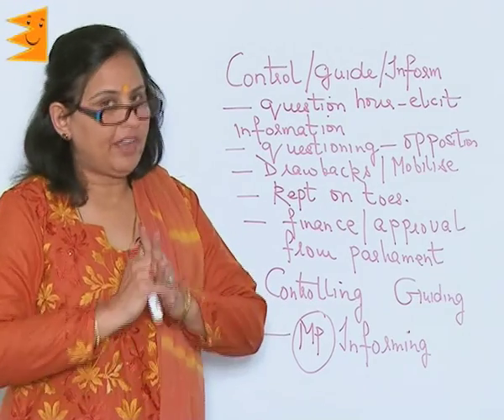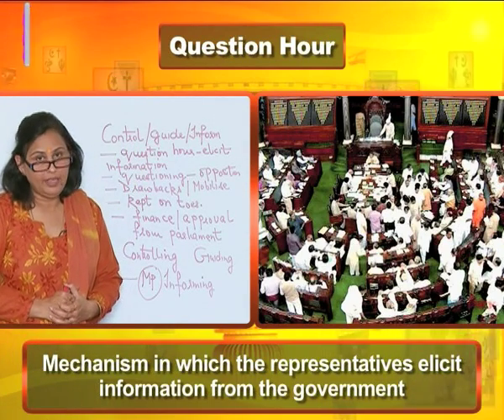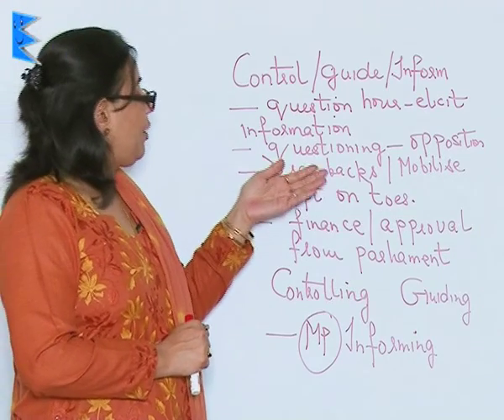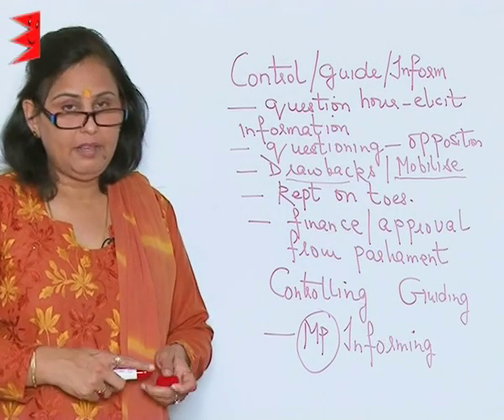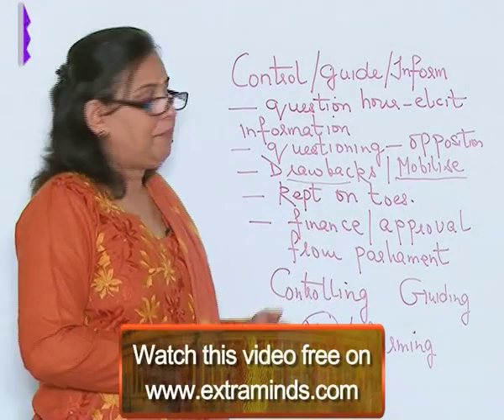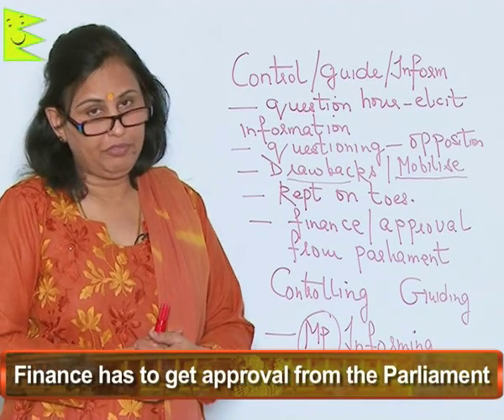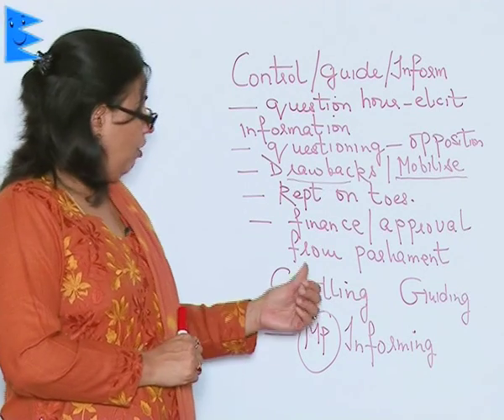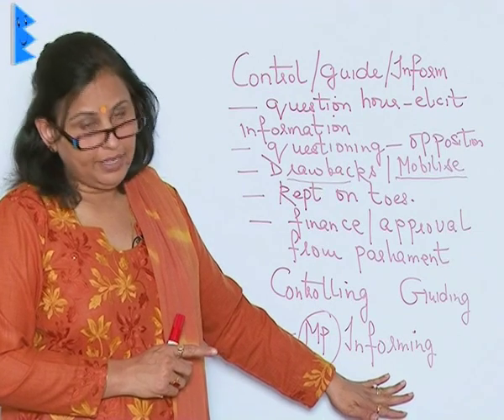CBSE Class 8 Civics Why do We Need a Parliament To Control, Guide & Inform Government |Extraminds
Chapter: Why do We Need a Parliament
Topic: To Control, Guide & Inform Government
Extraminds